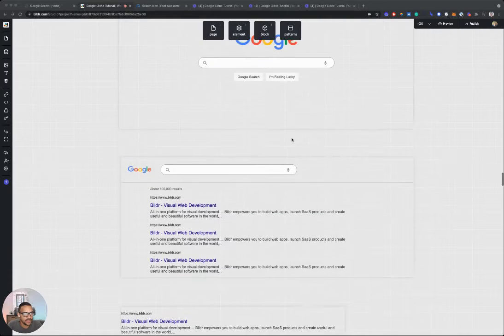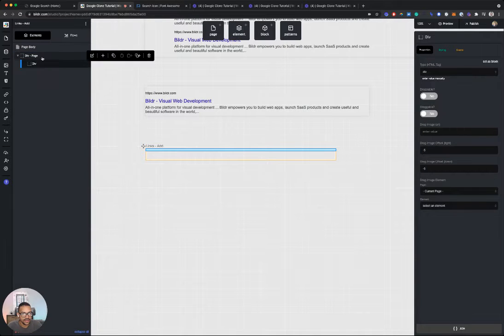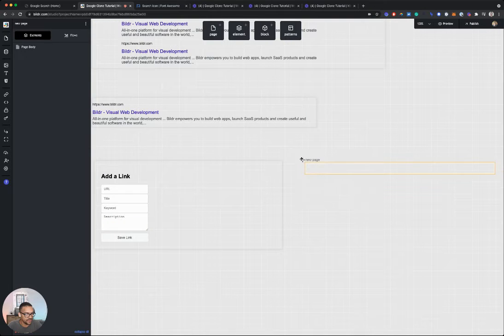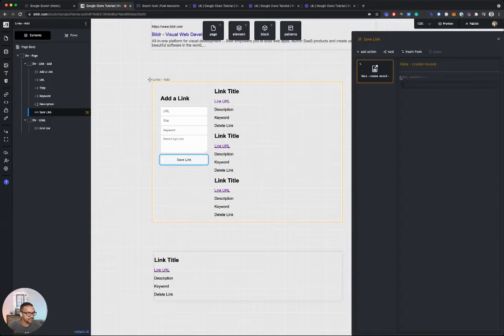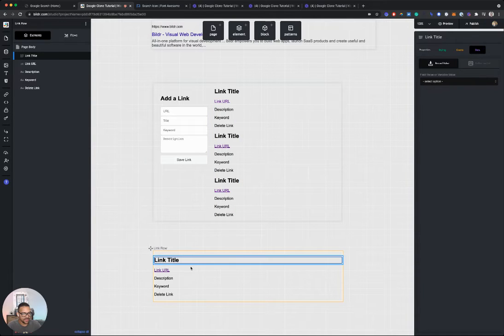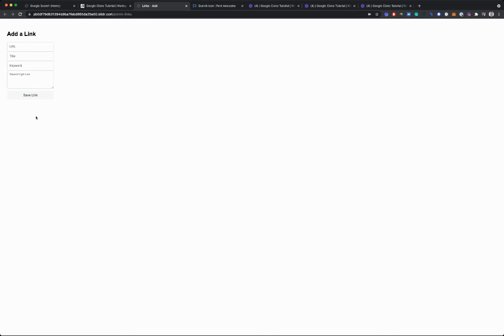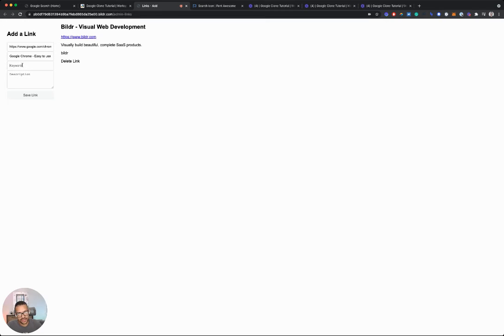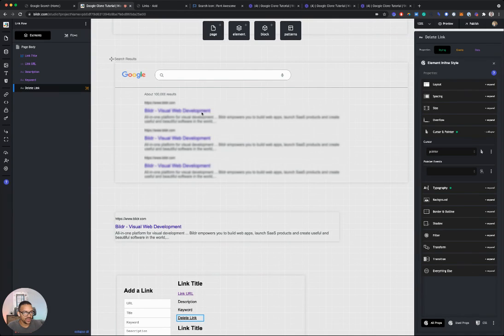Building a Google Clone - Setup Data Collections & Listeners (5/6)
Let's talk about data... and Google search results. 🗃️

In this step:

- Setting up your Data Collection & Fields
- Creating an admin / CMS view for adding data
- Flows to create and delete records from a Collection
- Creating a URL Route for your admin
- Using the preview to create data
- Adding a Data Listener to automatically show data changes